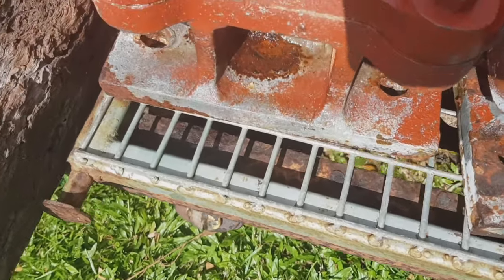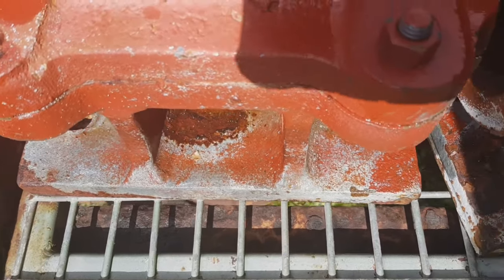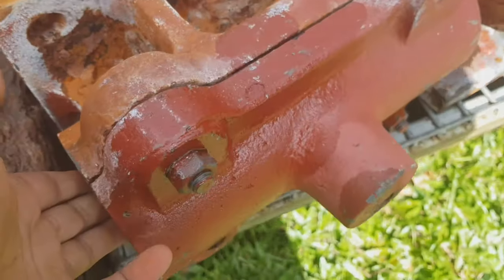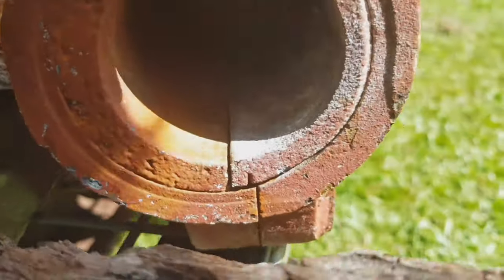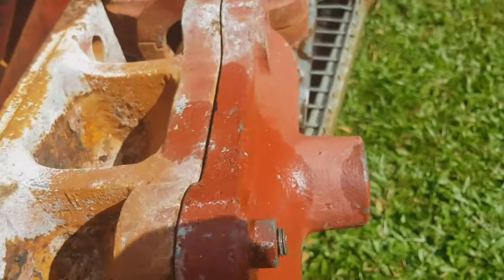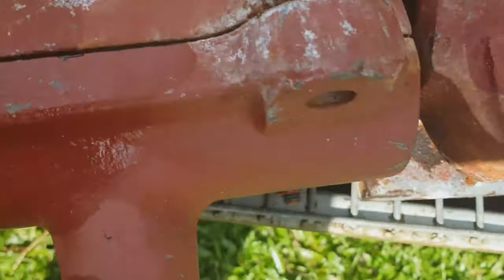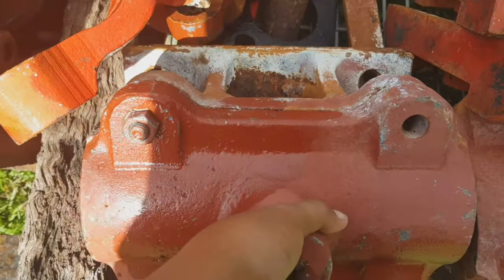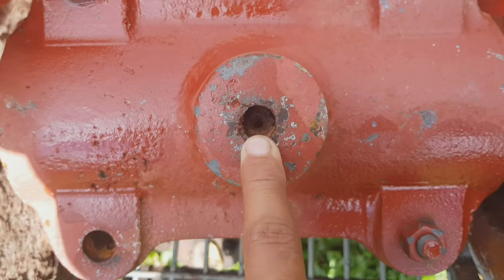Bearing Block Steam engine/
Hi everyone i truly appreciate your time & effort for Watching, Thank you so much it's a big help for my content.

Once again Thank you to all my Member's and to all viewer's, Blessed you all guy's 🙏.